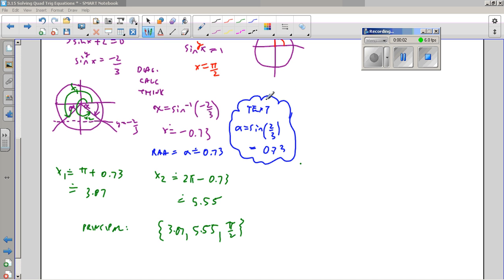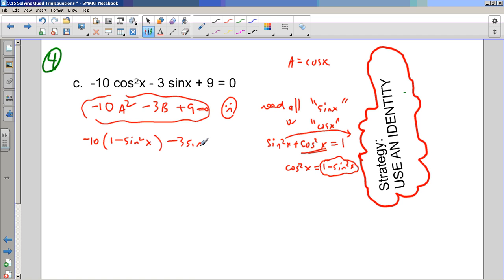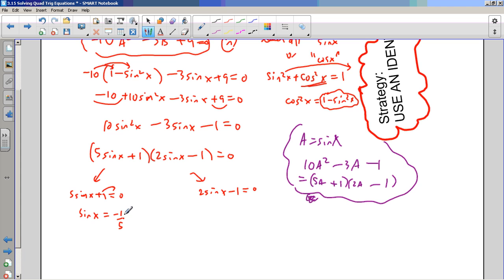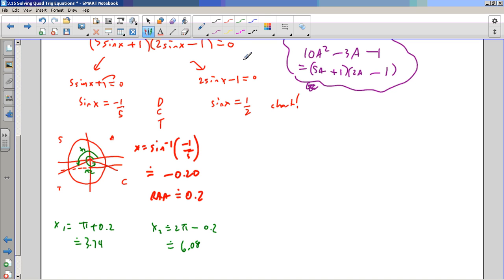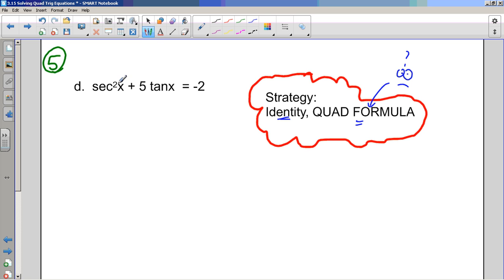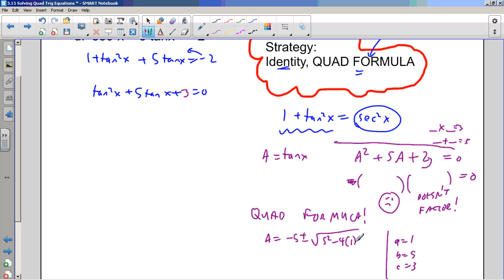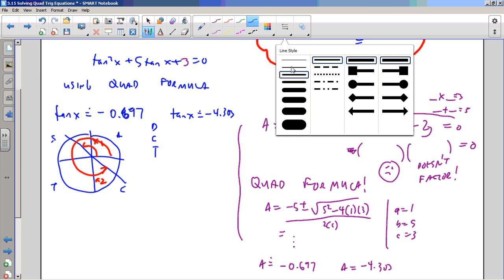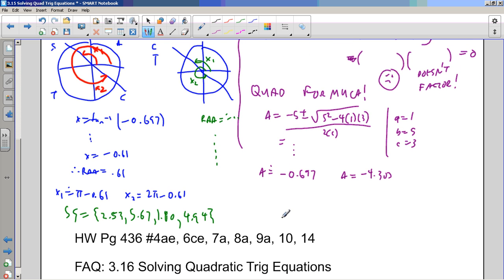MHF4U 3 16 Quadratic Trig Equations P3